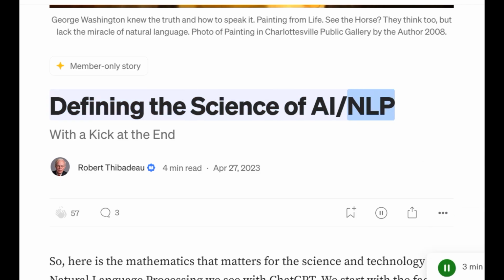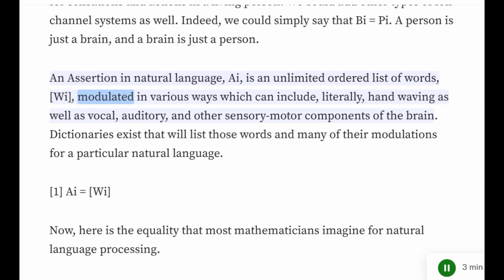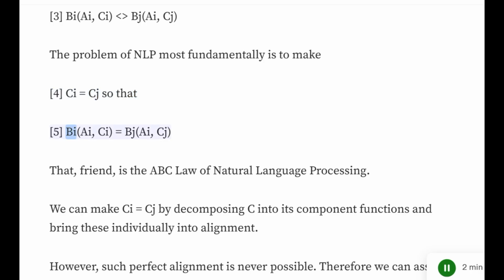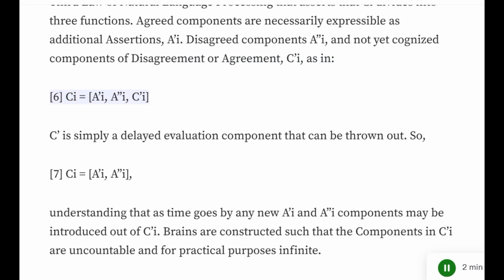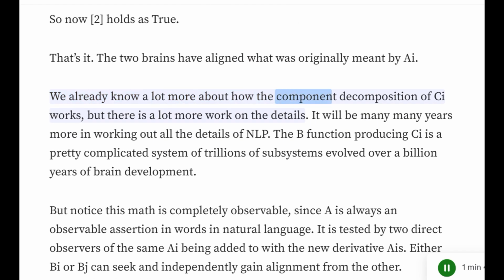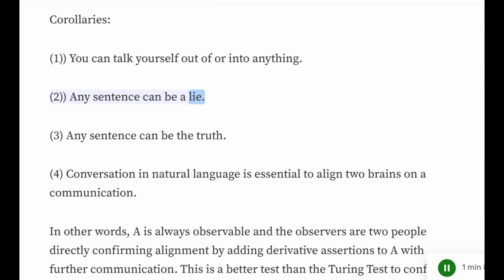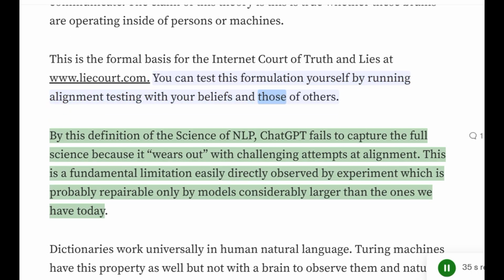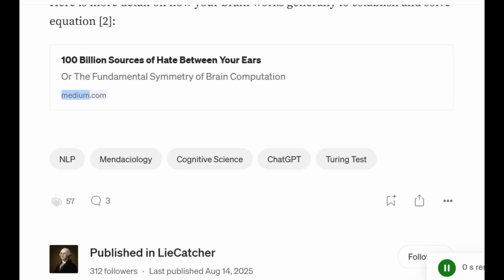Defining the Science of AI FOR NLP LLMs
This video defines the empirical science for evaluating AI models of Natural Language Processing in Humans using LLMs.  It can be used to evaluate how "human" an LLM based on the computational cognitive neuroscience of truth and lies, Mendaciology.

The definition is in terms of mathematical sets and functions and provides a measurable framework for evaluation.

Here is the trial log reference to the background paper referred to in this paper

Dissect a Supposed Truth or Lie in TruthCourt.Net For Free
And Optionally Invite Others to Compare Their Verdicts
or Sponsor Private Trials on TruthCourt.Net that pay jurors and provide you
with paid moderators.

Music "Moral Strength in the Face of Adversity" (C) Mary Laurel Thibadeau 2018: May be played in other media for free with this Attribution.